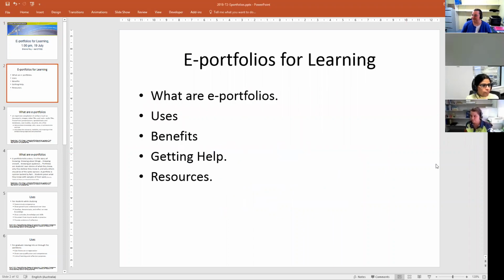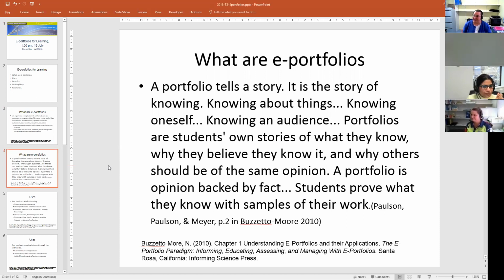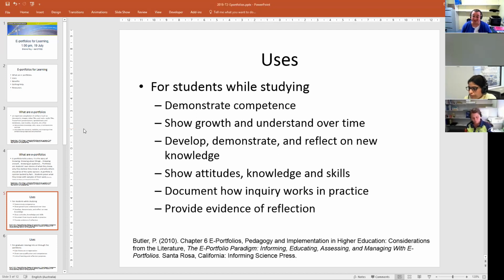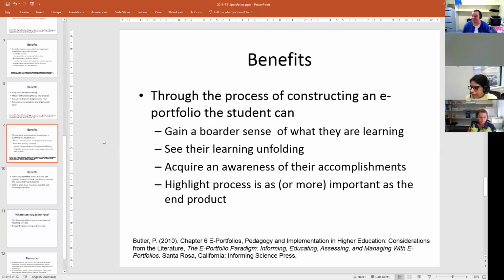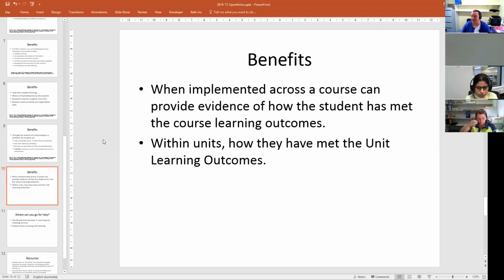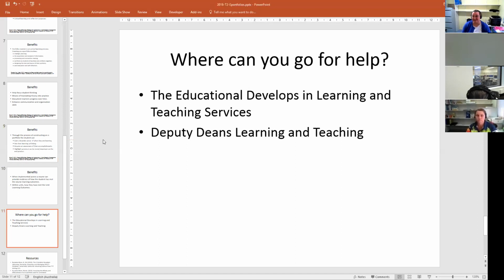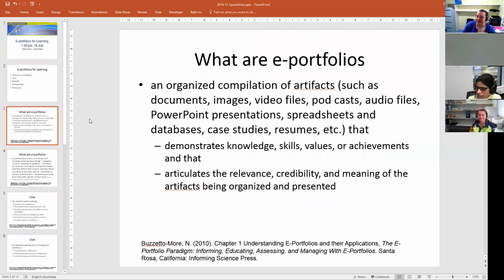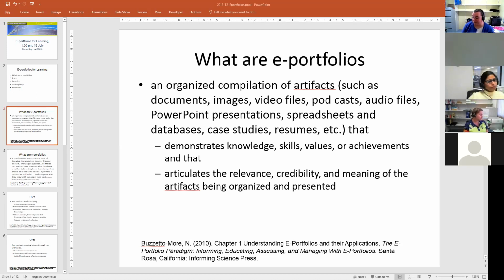E portfolios for Learning 2018 07 19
Dr Sherre Roy from Learning and Teaching Services  presents E portfolios for Learning for PD essentials 19/07/2018